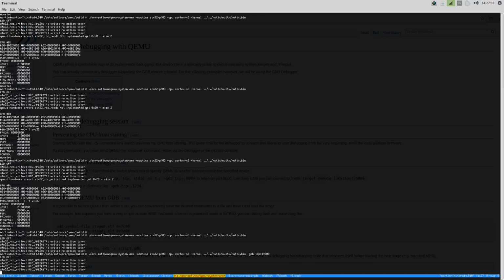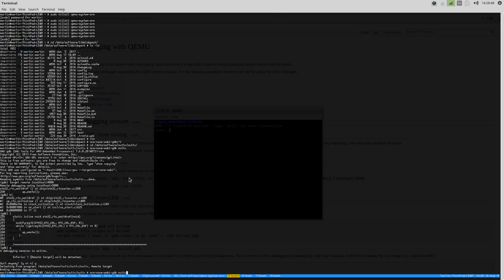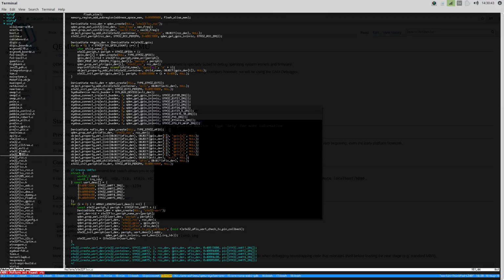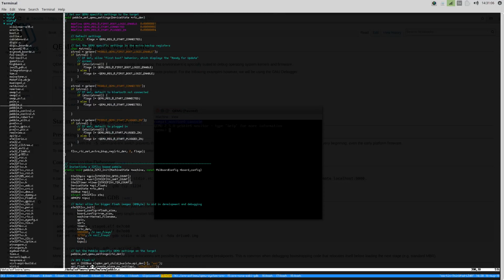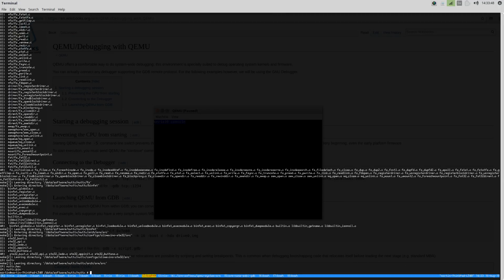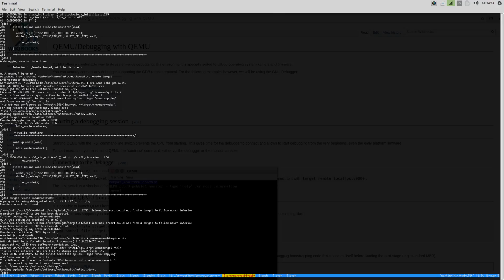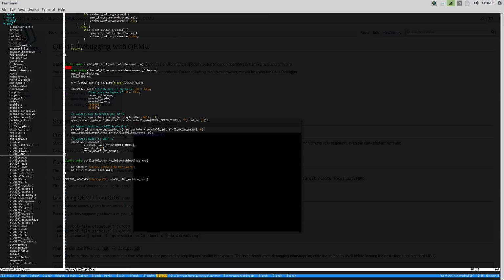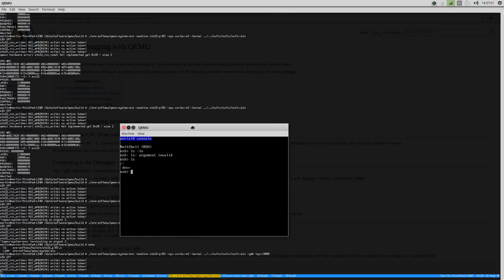Running NuttX STM32F103 build in QEMU - Embedded System Consultant Explains